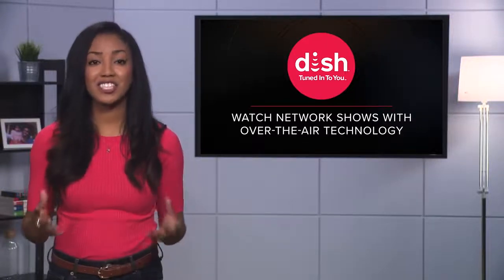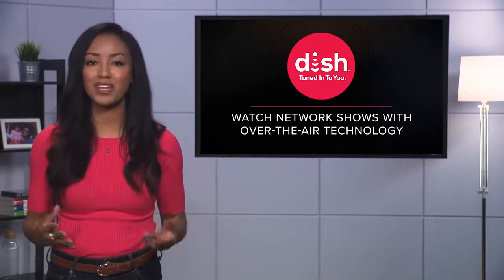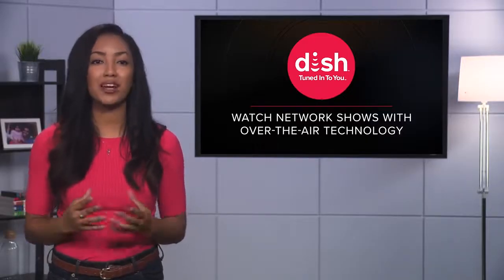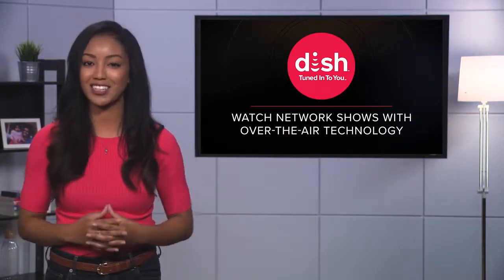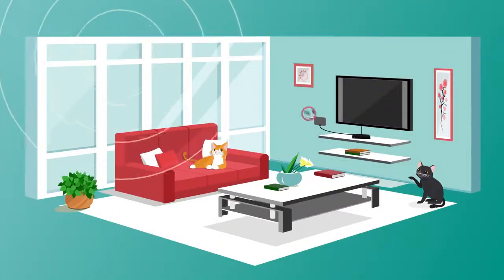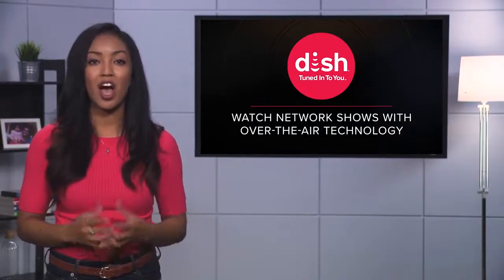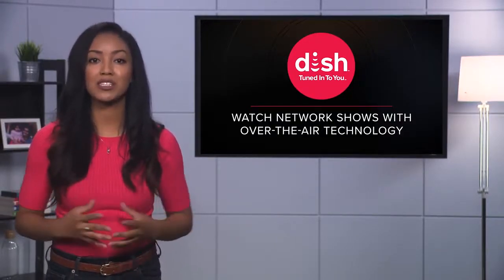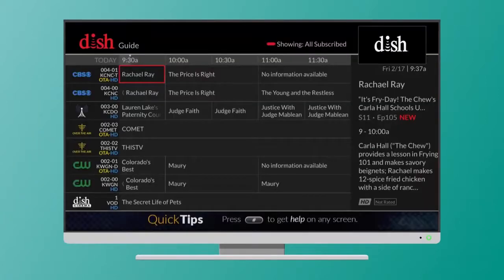Check Out Over the Air Technology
This video from us at DISH Network shows you about Over-The -Air Technology